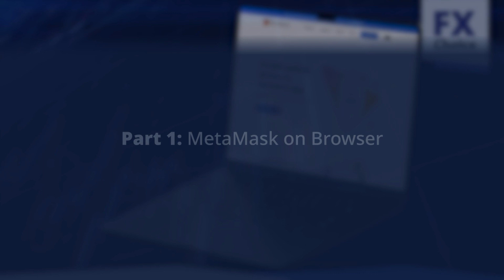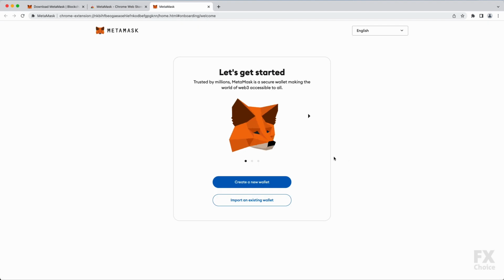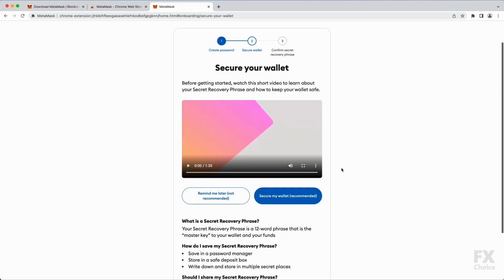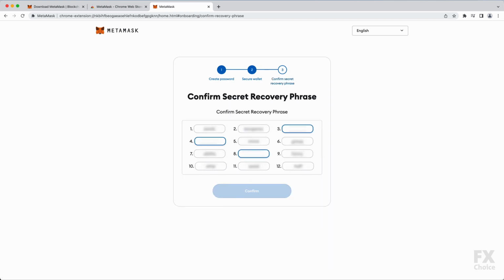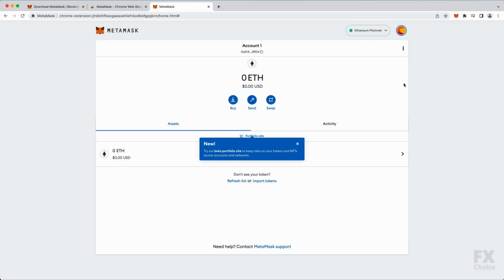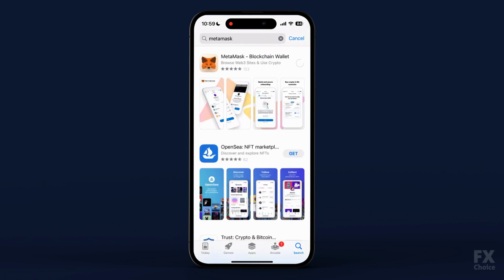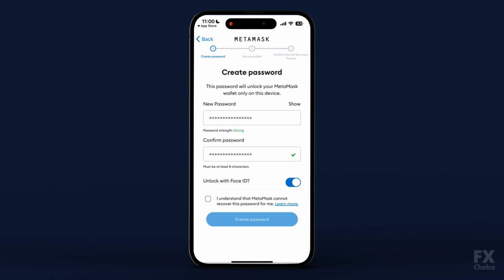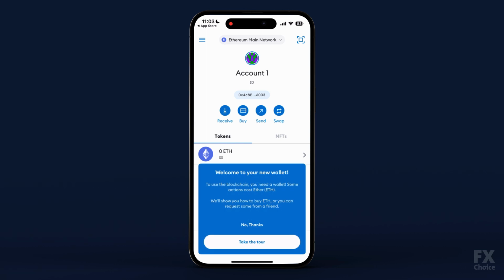How to open a MetaMask Wallet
Watch this video tutorial for a step-by-step guide on how to open a MetaMask Wallet

Check out our resources and trading guides to enhance your knowledge

Come to grips with the ins and outs of trading Forex, cryptocurrencies, shares and more

*CFDs are complex instruments and come with a high risk of losing money due to leverage.